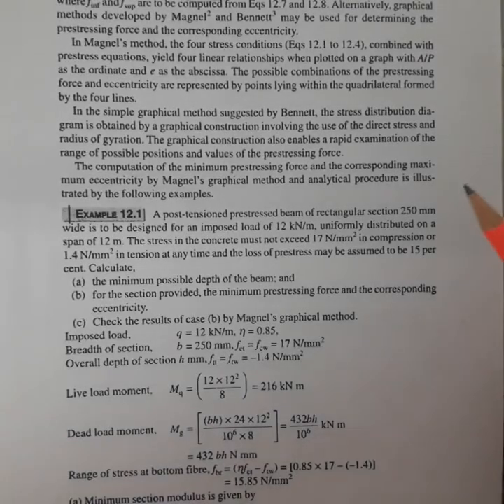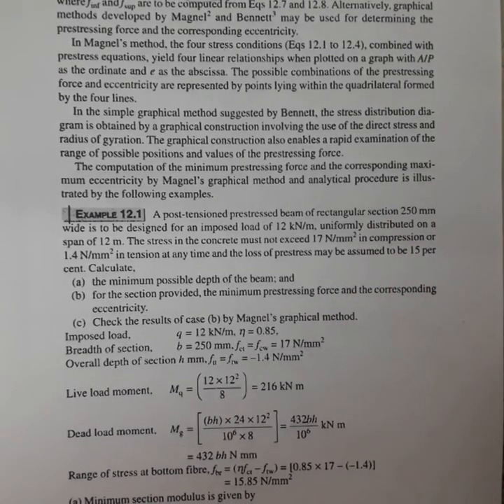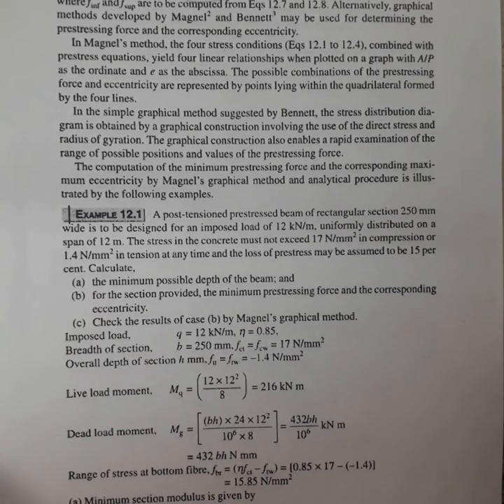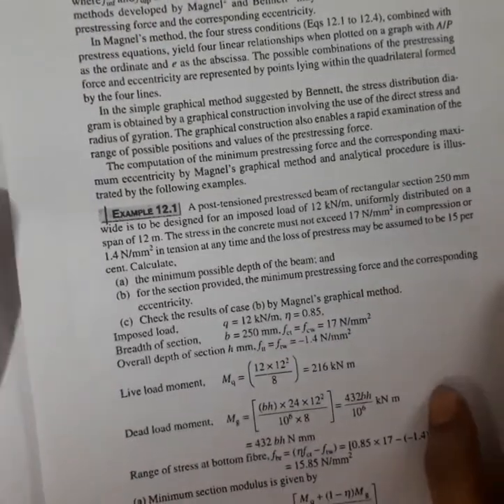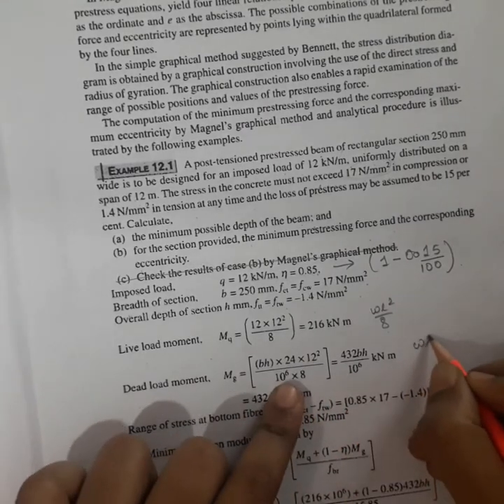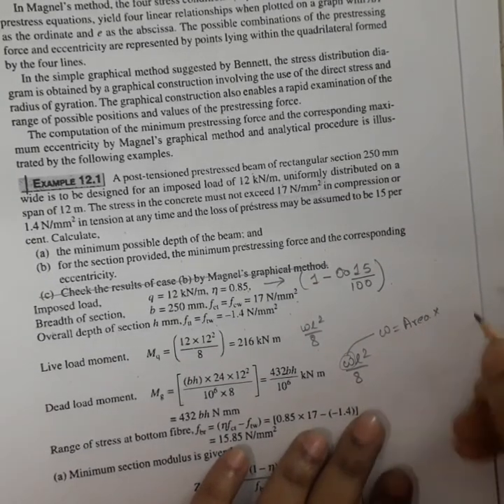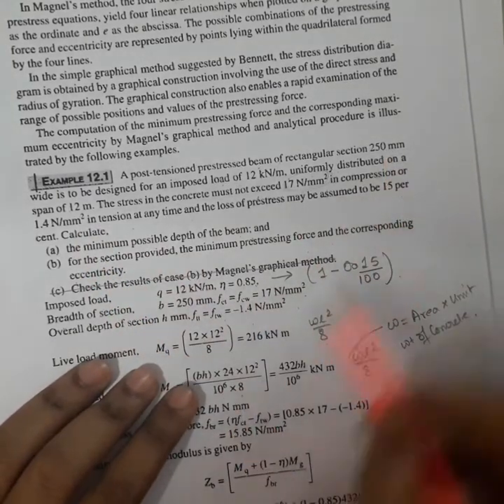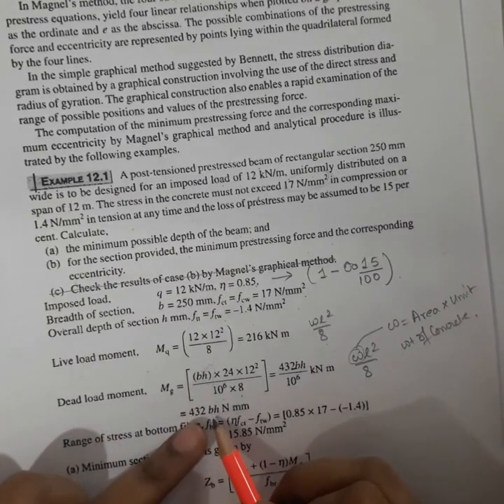Design of Pre-stress concrete Problem ( By minimum section modulus concept) Important for Exam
This problem explains the depth requirement, minimum prestressing force and the maximum eccentricity of the section

Follow this page for more civil engineering oriented mcq practice session